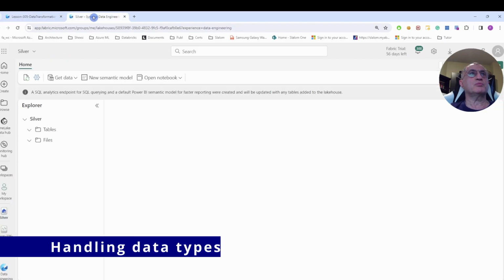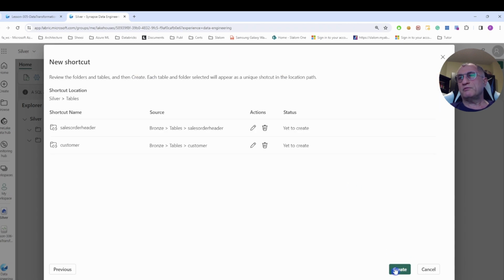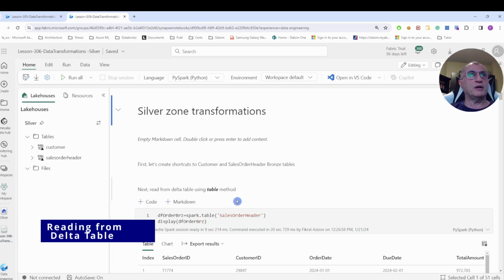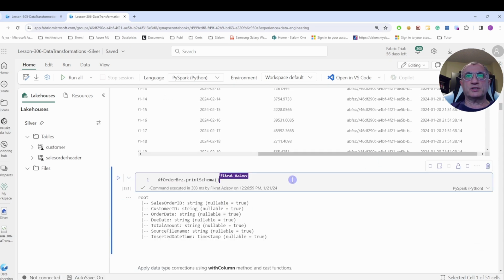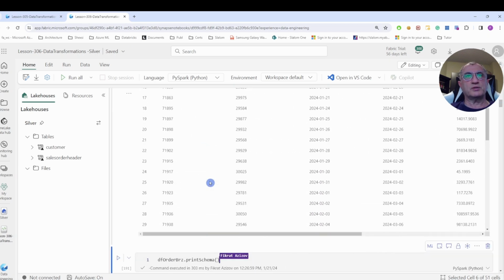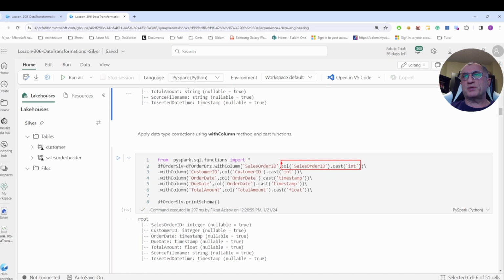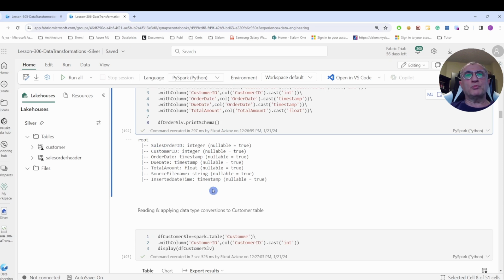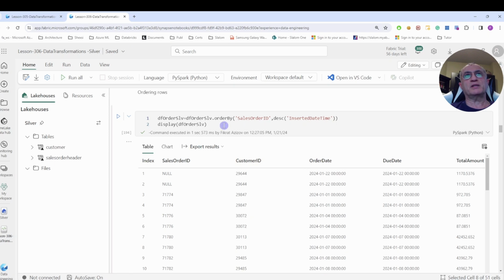Data Type Conversions in PySpark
In this video, I demonstrate data type conversion techniques in pyspark.
Chapters:
00:00- Introduction
00:12- Data Type conversions
05:30- How do data type conversions handle incompatible data?